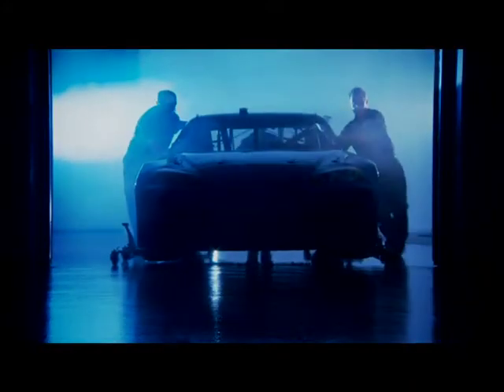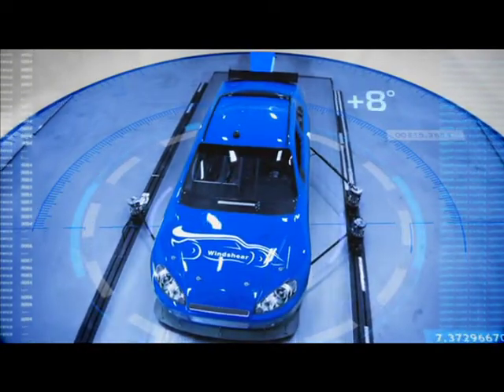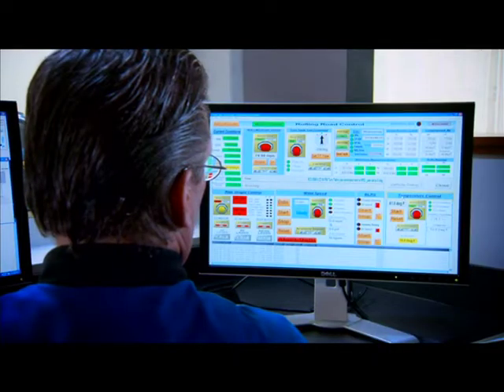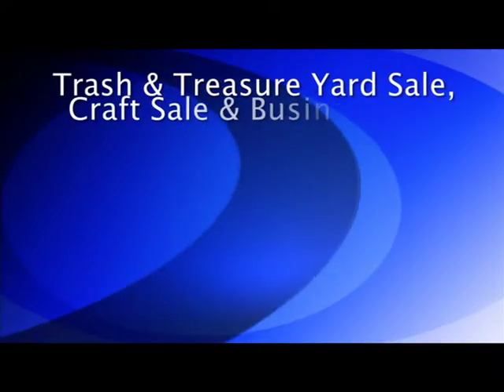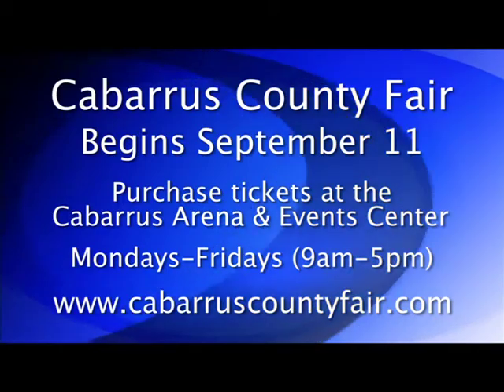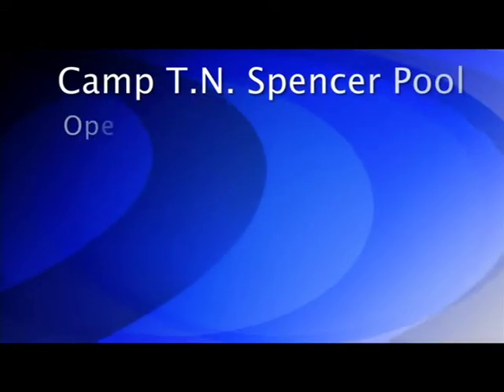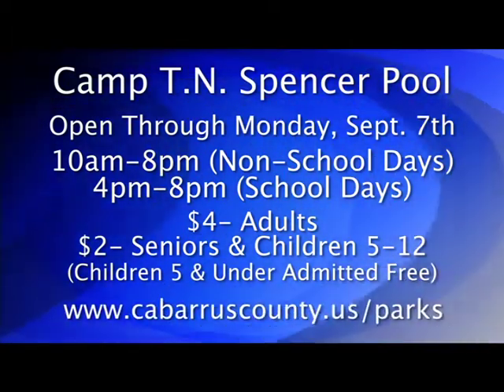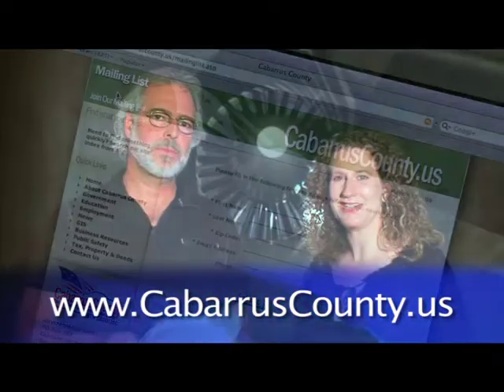Cabarrus County This Week - Windshear Wind Tunnel